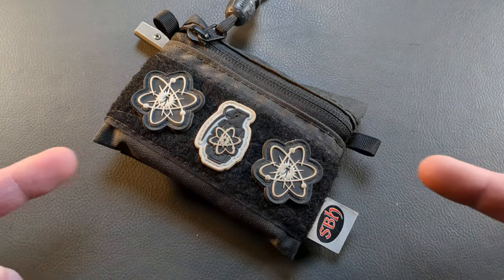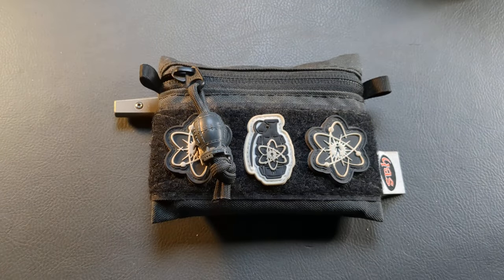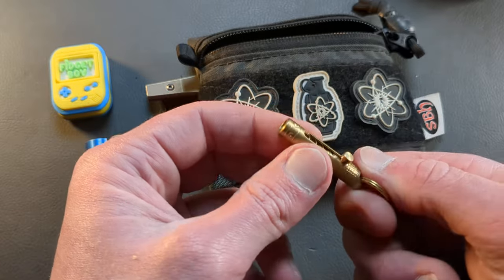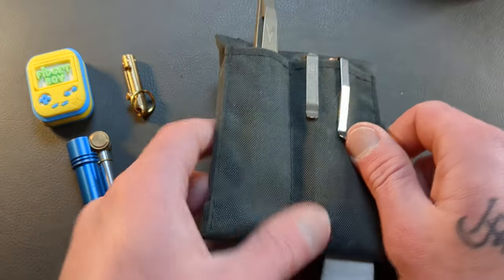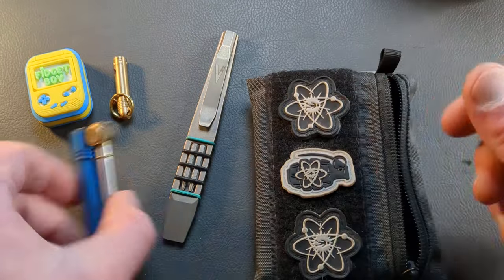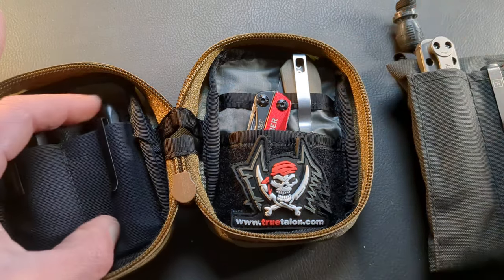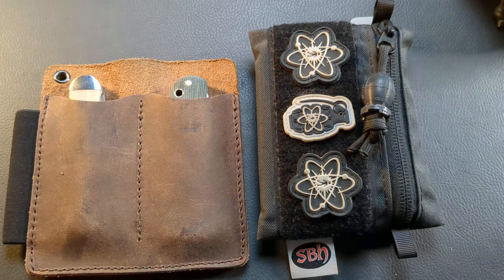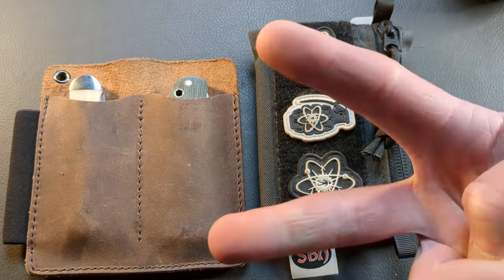Why EDC Pouches Suck (& Why They Don't)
In this one we take a look at the reason EDC Pouches do & dont suck

Check out  @Dr.Prepper1

Websites/Links With Codes:

Use My Link & Code at Wuben Flashlights Below
Code: gball10